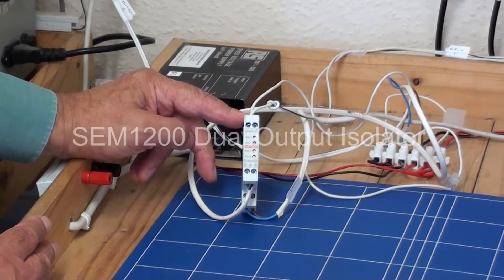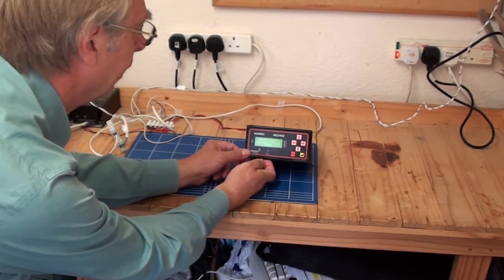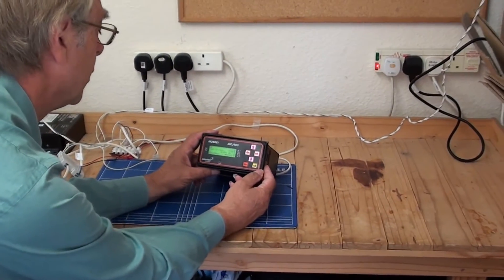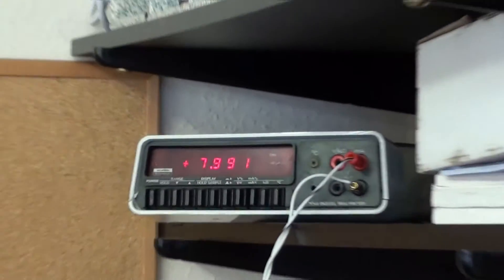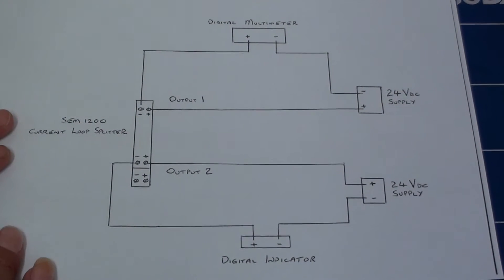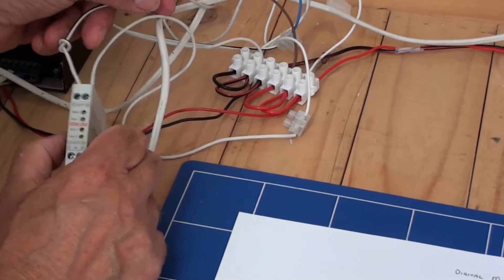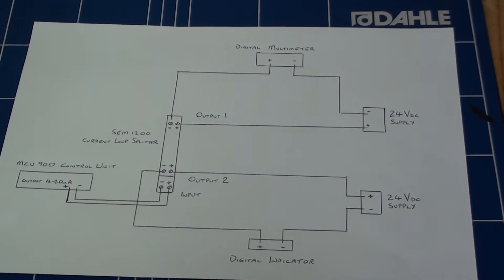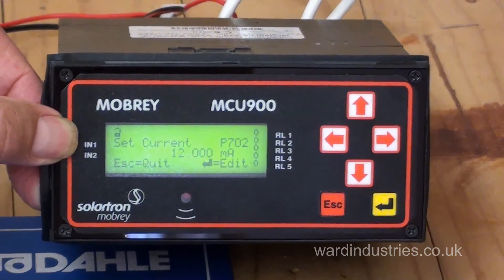SEM1200 Dual Output Isolator Splitter - Electronic Control Engineering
The Status Instruments SEM1200 unit is a dual loop output isolator splitter used in electronic process engineering technology. The SEM1200 provides two isolated 4 to 20 mA outputs from a single input.